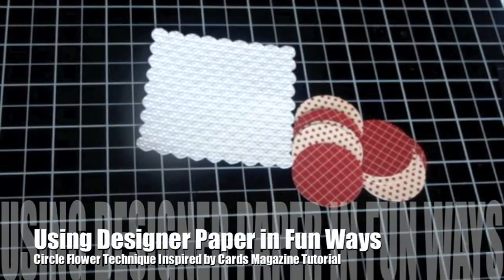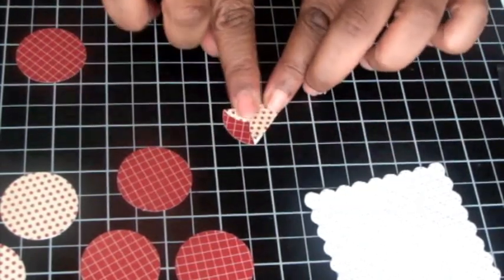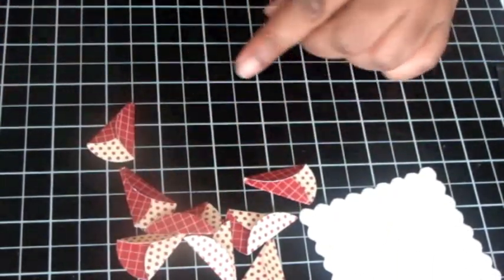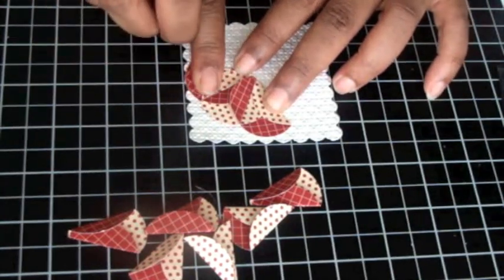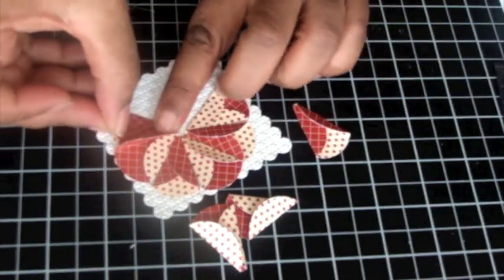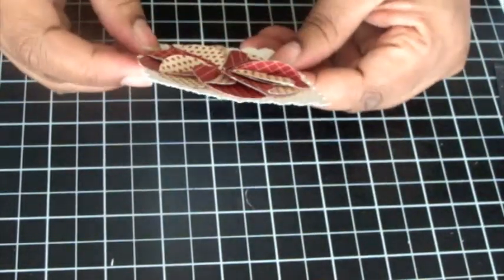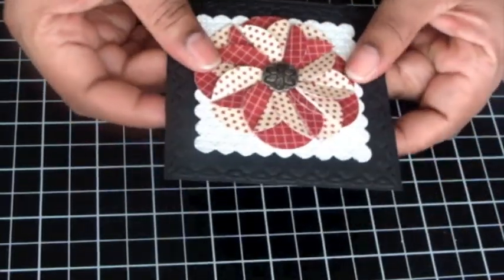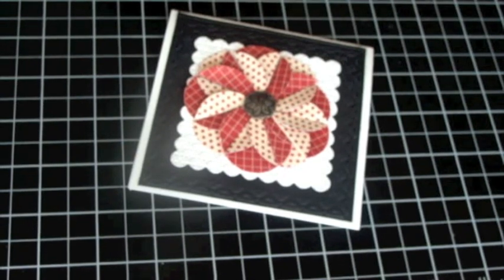Using Designer Paper in Fun Ways - Circle Flower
Let's dig deep into our scrap bin and pull out some scraps for today's circle flower (technique thanks to Cards Magazine).  I believe this flower can be beautiful using many different sizes of circle punches and would work both on Greeting Cards and on Scrapbook Layouts!

Here I use Love Letter DSP with Basic Black Scraps and Whisper White card stock.  I've even textured my scraps using two embossing folders.